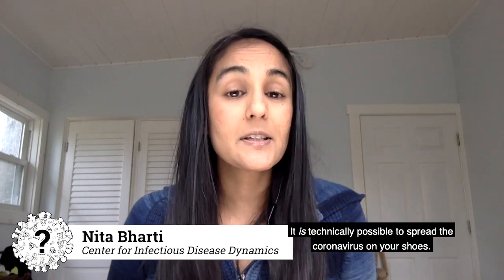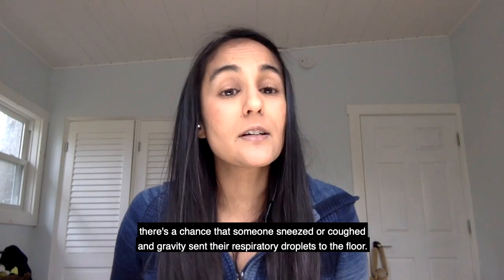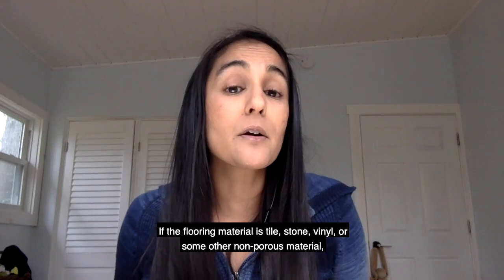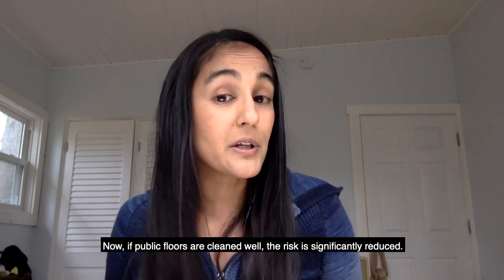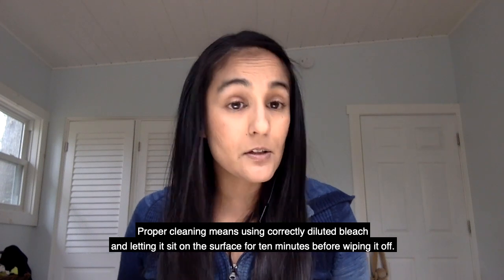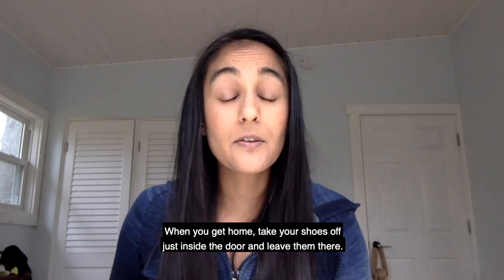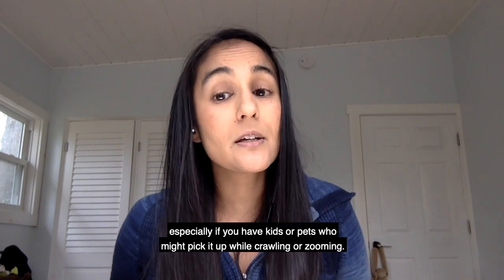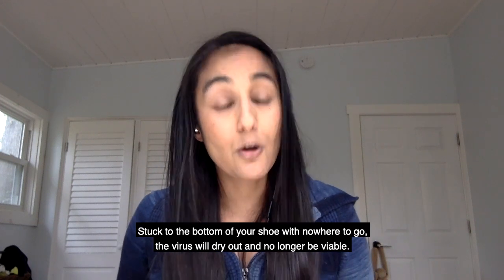Can I spread the virus on my shoes? | Ask CIDD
Can I spread the virus on my shoes?

There are many ways for people to unwittingly pick up and transport coronavirus particles as they go about their daily lives. Dr. Nita Bharti talks about one method that you may not have thought about before—your shoes and the floors you walk on—and covers some details about what types of flooring are most in need of extra vigilance.

To see more coronavirus questions answered by experts at the Center for Infectious Disease Dynamics, submit a question of your own, or learn how you can do your part to flattenthecurve